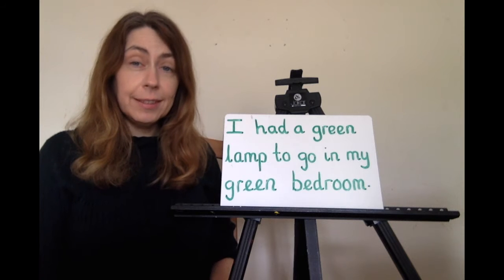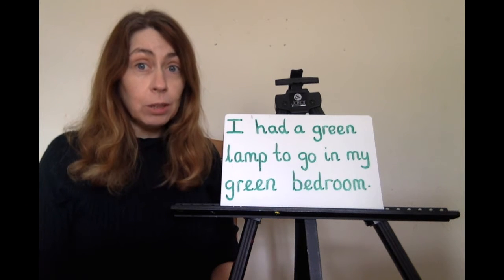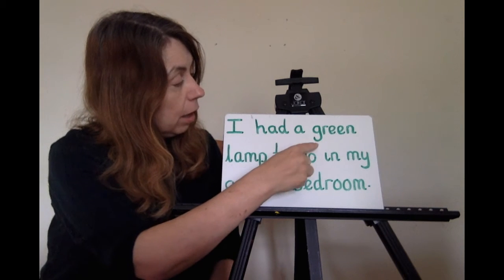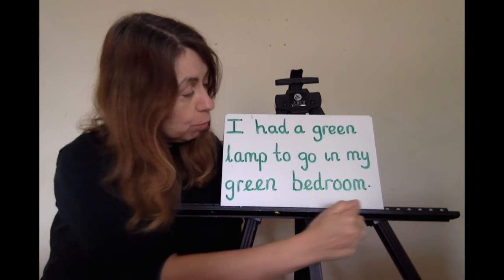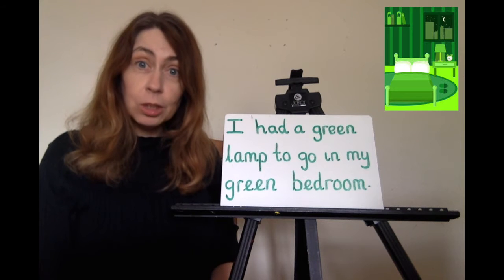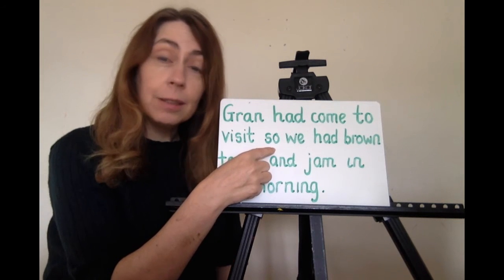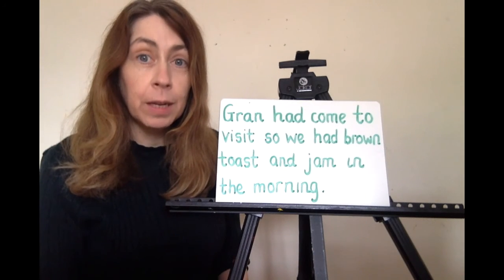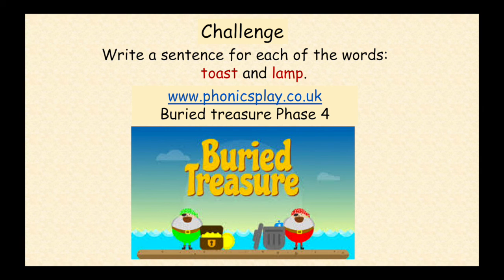Reception Phonics Review Part 3 09 07 20